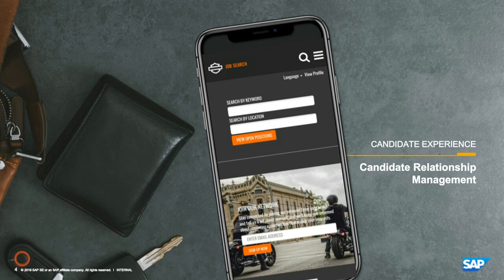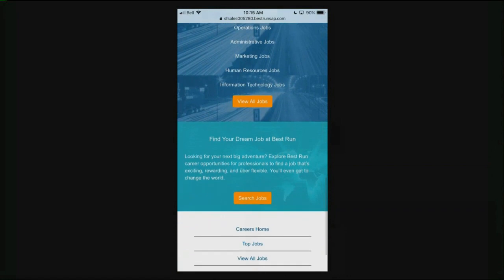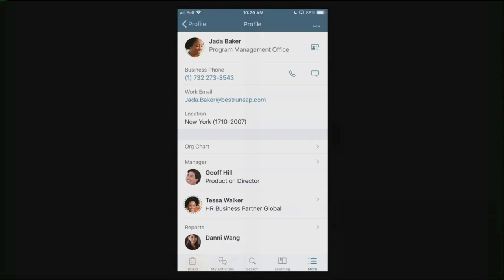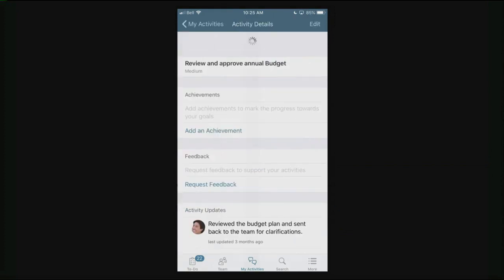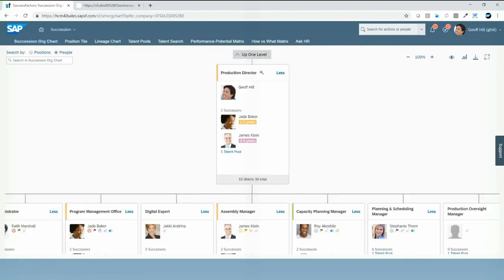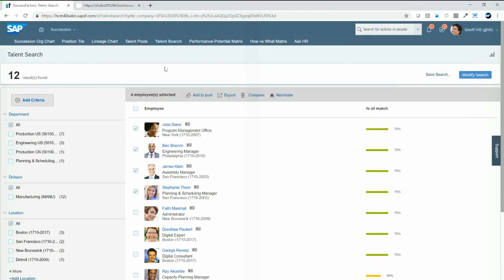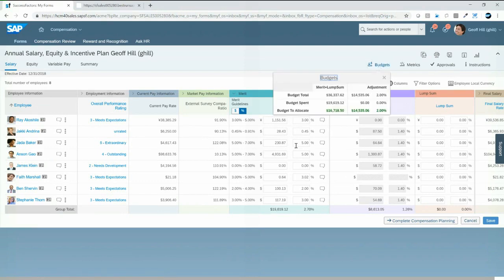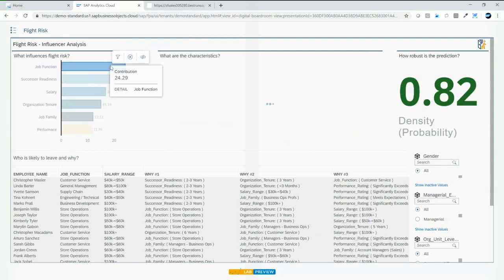Strategic Talent Management I SuccessFactors Demo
Strategic Talent Management

Learn how SAP SuccessFactors Integrated Talent Management simplifies talent management so HR leaders can attract, develop, and retain top talent to improve organizational readiness and results. SuccessFactors TalentManagement PerformanceManagement We are an HR and SuccessFactors Consulting firm, focused solely on Small and midsize business. Our channel will be posting videos about HR challenges, SuccessFactors short and long demos, and all things related to digital HR. If you are looking out for your next HR software purchase or just looking around to know what is happening in the exciting digital HR space, then this channel is for you.
🔴 Share Renew HR channel with your YouTuber friends and colleagues: shorturl.at/iwz18 🔴 Watch Renew HR’s most recent upload: shorturl.at/iwz18
🔴 Watch Renew HR’s most popular upload: shorturl.at/dDNT3
🔴 If you are looking for a quick quote, please head over (click on “Get a Free Price Quote”)
🔴 You can read more about all HR process and can download detailed feature and functionalities list
🔴 Know more about Renew HR’s post-implementation services Let’s connect: Twitter Facebook LinkedIn Instagram Some other useful resources: Renew HR's SuccessFactors Packages Renew HR’s SHARP SuccessFactors SAP-qualified Partner Packages offers packages which are Fixed Price, Fixed Scope, and has a Fixed Timeline. Renew HR’s packages are simple enough to let you choose what you want and (importantly) accurately tell you how much it will all cost!
✅ YouTube videos on SHARP SuccessFactors SAP-qualified Partner Packages: shorturl.at/eCW89
✅ More details on SHARP SuccessFactors SAP-qualified Partner Packages: shorturl.at/nryAI SuccessFactors Overview Demos (Short) This playlist contains shorter (1.5 to 5 min each) SuccessFactors demos for quick viewing of the high-level features, functionalities, and user experience. For detail features and functionalities, please visit our playlist for SuccessFactors Detailed Demos (Long)
✅ SuccessFactors shorter demos : shorturl.at/aevzC SuccessFactors Detailed Demos (Long) These playlists contain longer (25 to 60 min each) SuccessFactors demos for detail and an in-depth look at each specific module. Instead, if you would like to have a quick viewing of the high-level features, functionalities, and user experience, please visit the above playlist.
✅ SuccessFactors longer demos (Talent Acqusition) : shorturl.at/amn08
✅ SuccessFactors longer demos (Learning and Development) : shshorturl.at/xUVW5
✅ SuccessFactors longer demos (Integrated Talent Management) : shorturl.at/bjMQV
✅ SuccessFactors longer demos (Core HR or HRIS) : shorturl.at/nsPV9
✅ SuccessFactors longer demos (Integration and Interfaces) : shorturl.at/flqxD